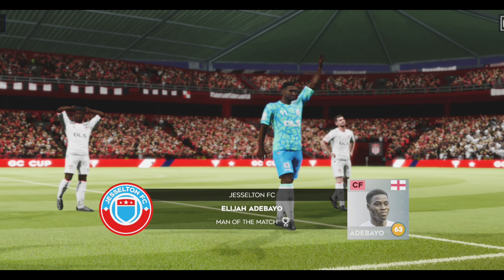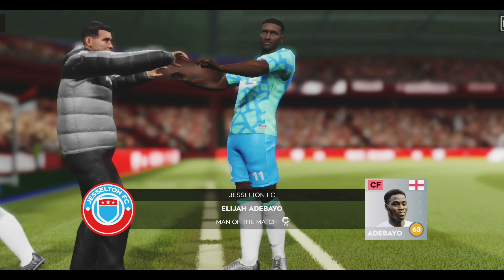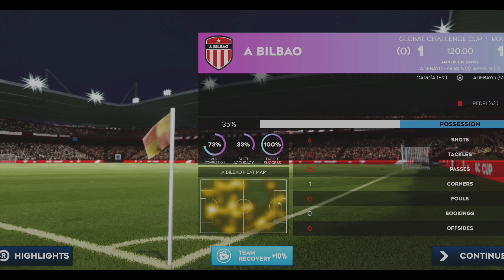DLS 24 Penalty Shootout | Dream League Soccer 24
dls 24 penalty shootout
dls 24 penalty tricks
dls 24 penalty tips
dls 24 penalty saves tips
how to win penalty shootout in dls 24
how to save penalty kicks in dls 24
how to acore penalty in dls 24